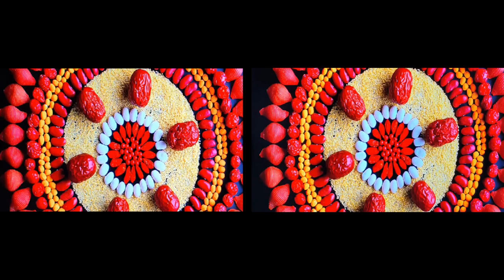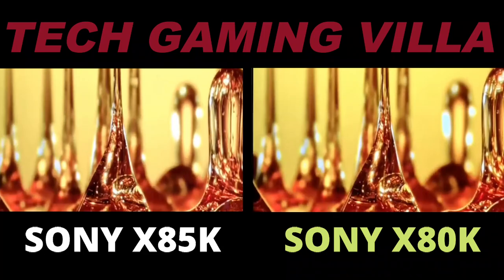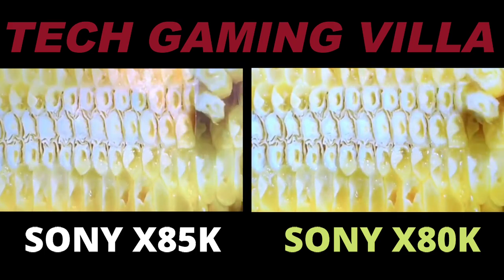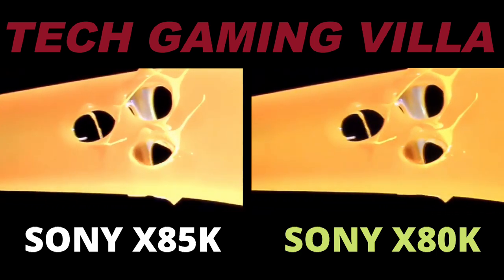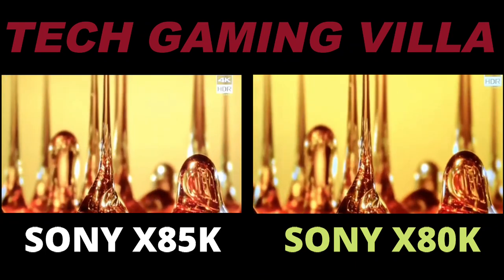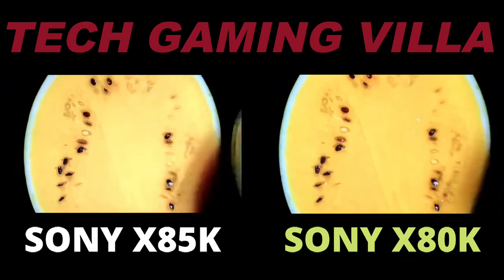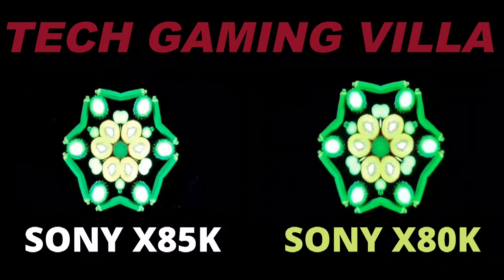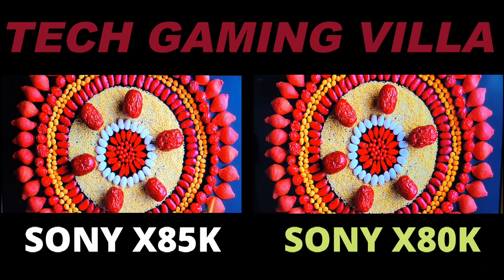Sony X80K vs Sony X85K | Sony X80K TV Review | New Sony Bravia TV 2022 | Best Budget Sony TV 2022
I compare sony x85k vs sony x80k tv review. Sony bravia x85k and sony bravia x80k both are best budget sony tv 2022.